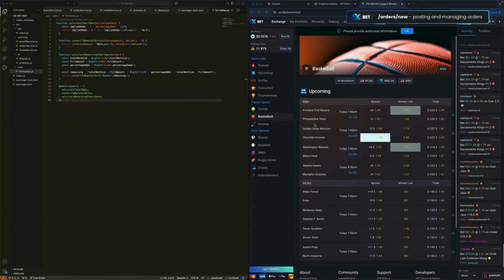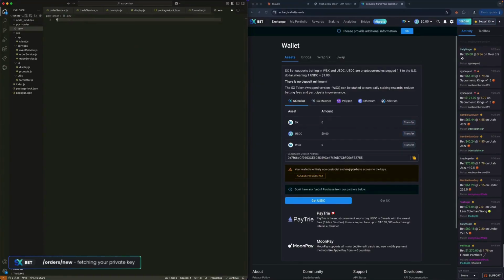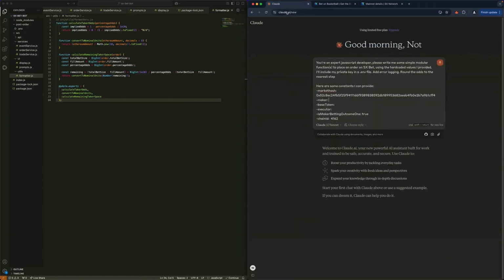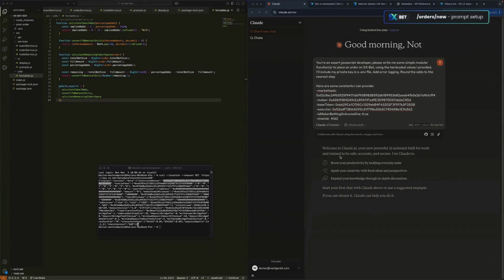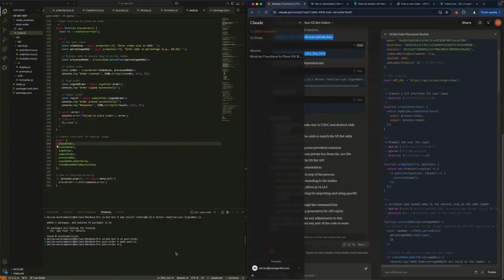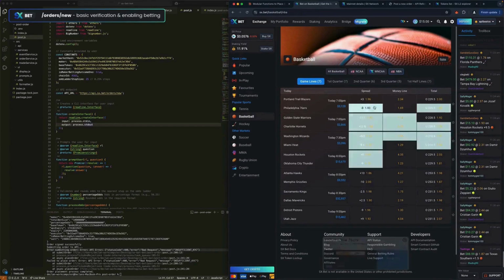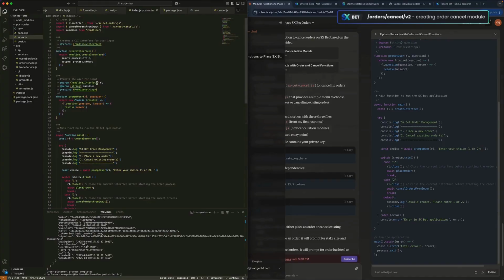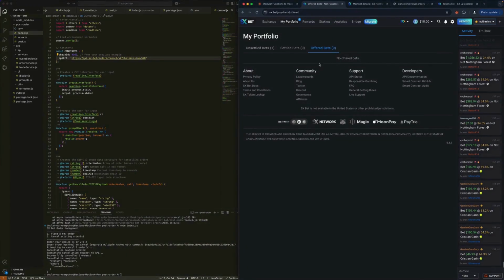Build A Sports Betting Bot Using AI - E5: Post and Manage Orders (Maker Bets)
In episode five, we'll first create an ultra basic order posting module, allowing us to act as a market maker and offer odds on the SX Bet exchange. Then, we'll add the ability to cancel orders before they have been filled.

Part 1: Posting New Orders
00:00 - Introduction & Episode Overview
00:45 - Crafting prompt for the order posting module
01:10 - Fetching your private key and storing it in a .env file
02:20 - Fetching required constants
02:55 - Fetch Chain ID
03:15 - Fetch a market hash
03:59 - Fetch your wallet address
04:10 - Fetch executor address
05:30 - Fetch baseToken address
05:50 - Additional prompt context & details
06:55 - Creating order posting module
07:35 - Testing order posting module
07:54 - Adding an entry point
08:30 - Testing order posting module
08:45 - Fix insufficient KYC error (complete basic verification & enable betting)
09:50 - Testing order posting module

Part 2: Cancelling Orders
10:15 - Crafting prompt to add an order cancellation module
11:00 - Adding order cancellation module to my project
11:40 - Testing order cancellation module
12:30 - Fixing SIGNATURE_MISMATCH error
13:05 - Testing order cancellation module

My code from each video + clean, standalone versions of each module are available